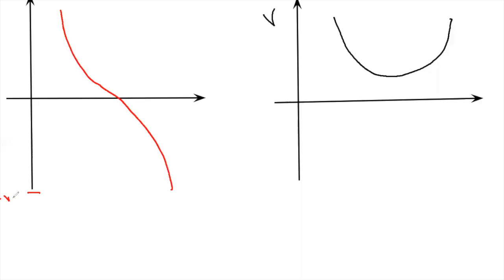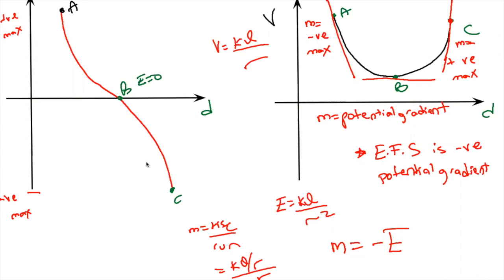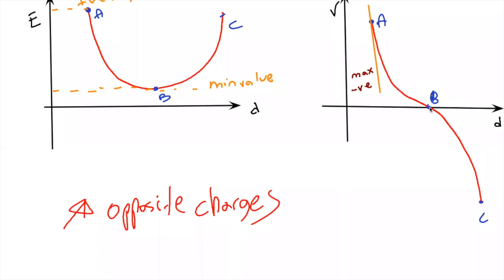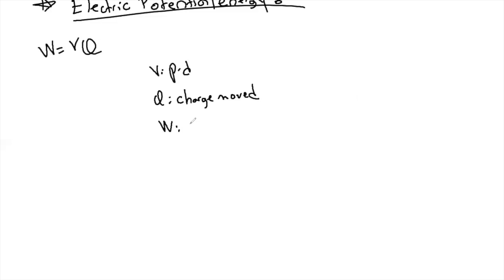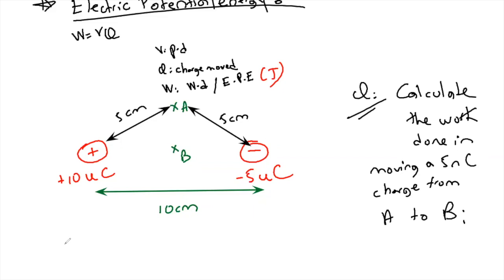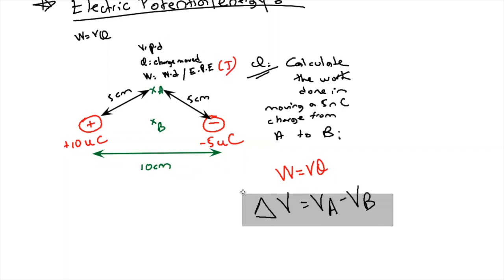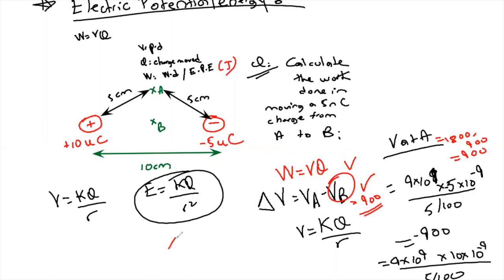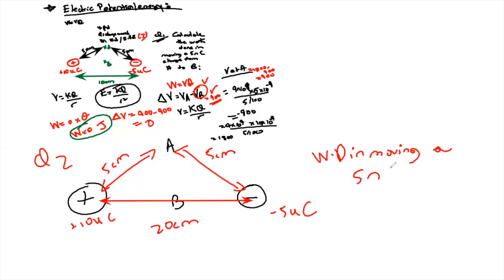electric fields class 4